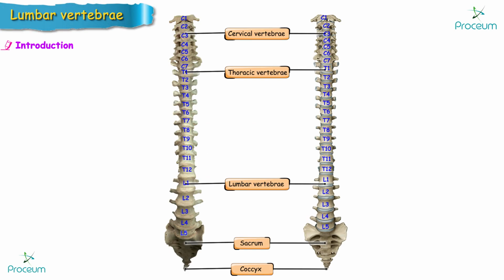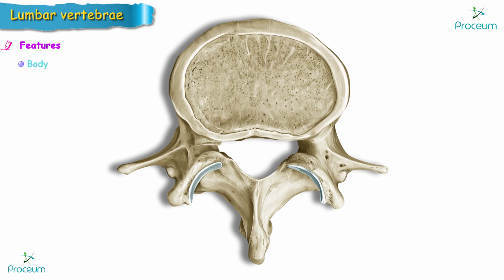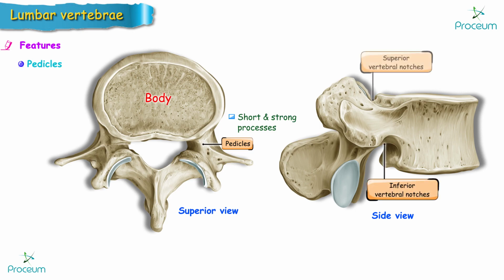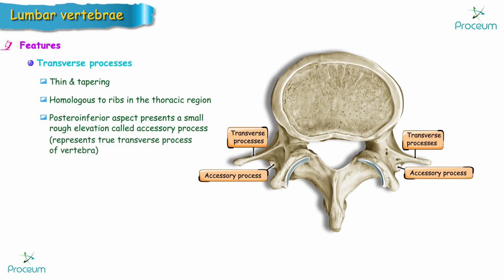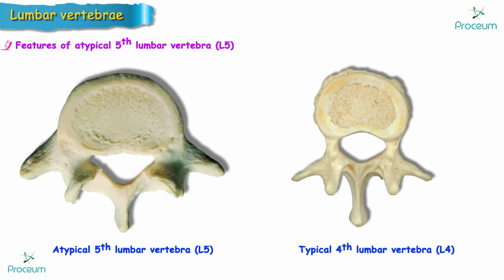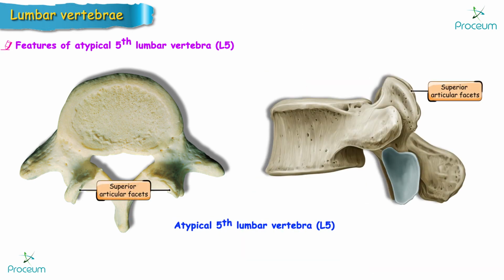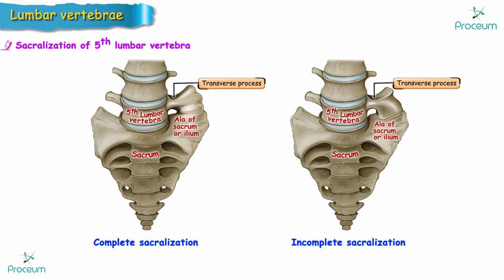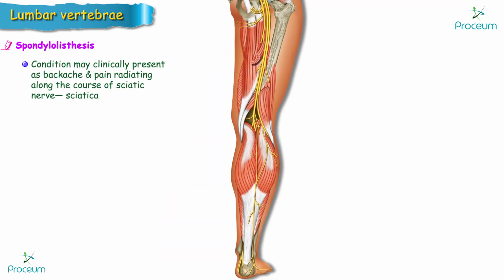Lumbar Vertrbrae - Osteology and Clinical Aspect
Osteology of Lumbar Vertebrae
The lumbar vertebrae consist of the same elements as the thoracic vertebrae but are more massive as they are weight bearing vertebrae.  There are five lumbar vertebrae out of which first four (L1 to L4) are typical and fifth (L5) is atypical.
 Features of the lumbar vertebrae are:
 Massive reniform (kidney shaped) bodies.
 Absence of foramina transversaria in the transverse processes.
 Absence of costal facets on the body.
 Presence of accessory and mammillary processes.
 Thick quadrilateral spinous processes.
Features
Body
1. The size of the body increases progressively from first to fifth lumbar vertebra
2. The body is massive and reniform.
3. Its transverse diameter is more than the anteroposterior diameter
Vertebral Foramen
 It is triangular in shape.
 It is larger than in the thoracic vertebrae but smaller than in the cervical vertebrae.
Vertebral Arch- Pedicles, laminae, spine, transverse processes, superior and inferior articulating processes.
Pedicles
• The pedicles are short and strong processes.
• They project backward from the upper parts of the body; as a result, the inferior vertebral notches are much deeper than the superior ones.
Laminae
• The laminae are short, thick, and broad plates.
• They are directed posteromedially.
• The overlapping between the laminae of the adjoining vertebrae is minimal.
Spine
• The spine is quadrilateral in shape.
• It projects backward.
Transverse processes
• The transverse processes are thin and tapering.
• They are homologous to the ribs in the thoracic region.
• The posteroinferior aspect of each transverse process presents a small rough elevation called accessory process.
• This represents the true transverse process of the vertebra.

Superior articular processes
• The facets on the superior articular processes are concave, which project backward and medially.
• The superior articular processes lay farther apart than the inferior articular processes.
• Their posterior borders are marked by a rough elevation called mammillary process.
Inferior articular processes
• The inferior articular processes lie nearer to each other than the superior articular processes.
• They bear convex articular facets, which face forward and laterally.
Features of atypical fifth lumbar vertebra (L5)
The fifth lumbar vertebra presents the following atypical (distinguishing) features
1. The transverse processes are thick, short, and pyramidal in shape. Their base is attached to the whole thickness of the pedicle and encroaches on the side of the body. They seem to be turned upward.
2. The spine is small, short, least substantial, and rounded at the tip.
3. The body is largest of all lumbar vertebrae. The vertical height of the anterior surface of the body is more than that of the posterior surface. This difference is responsible for sharp/prominent lumbosacral angle (120°).
4. The superior articular facets look more backward than medially and inferior articular facets look more forward than laterally as compared to typical lumbar vertebrae.
5. The distance between the inferior articular processes is equal or more than that between the superior articular processes.

• Sacralization of the fifth lumbar vertebra: It is the fusion of the fifth lumbar vertebra with the sacrum. The fusion may be complete or incomplete. The transverse process of L5 may articulate with ala of sacrum and/or ilium and compress the L5 spinal nerve. This condition occurs in about 5% of normal individuals.

• Spondylolysis: In this condition, there is a separation of body of 5th lumbar vertebra from vertebral arch bearing inferior articular process on one side only. Inferior articular processes of L5 vertebra normally interlock with the articular processes of the sacrum.

• Spondylolisthesis: It is the forward slipping of the fifth lumbar vertebra over the sacrum. Sometimes the inferior articular processes, laminae, and spine of L5 vertebra are separated from the rest of the vertebra, which slip forward on the sloping superior surface of the sacrum.
• This condition may clinically present as backache and pain radiating along the course of the sciatic nerve— sciatica.